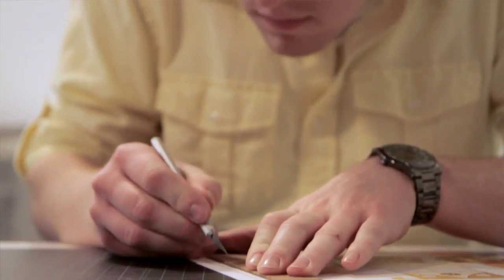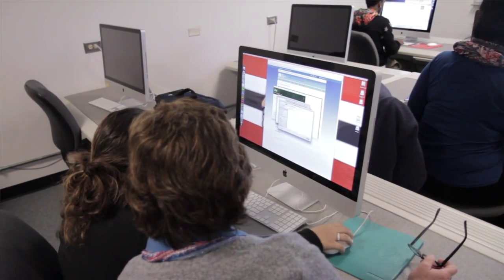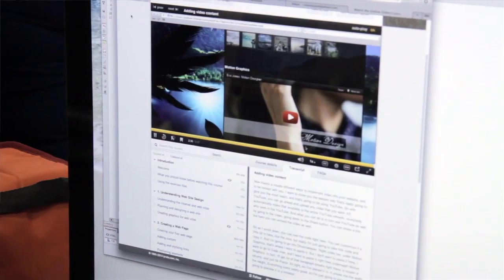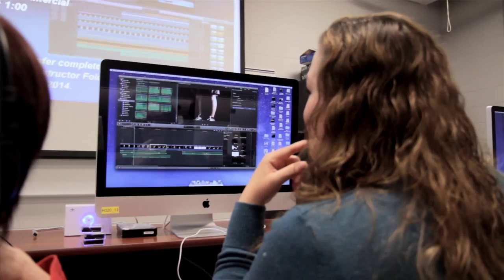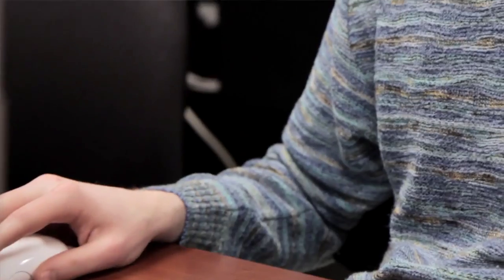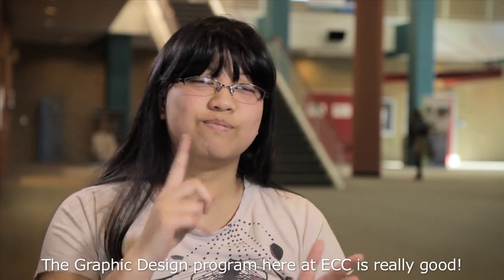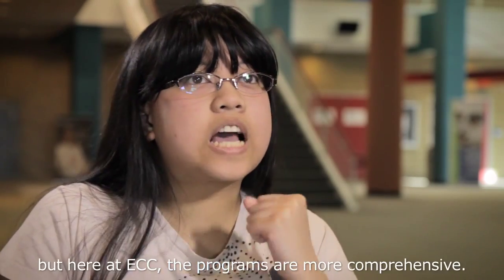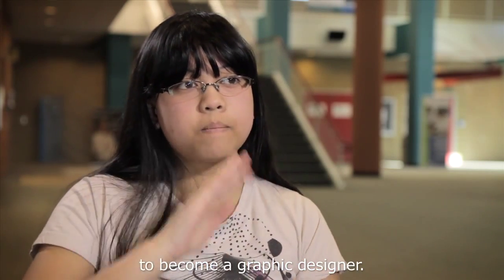Communication Design Program at Elgin Community College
ECC's Communication Design Department includes three programs: Graphic Design, Internet Design or Videography and
Motion Graphics. At ECC you'll experience hands-on-learning in small classes from exceptional, industry-seasoned faculty in
state-of-the-art labs.